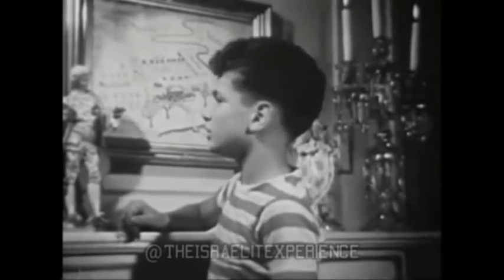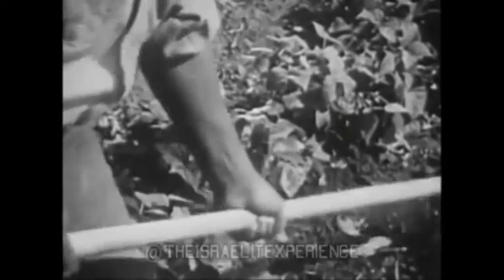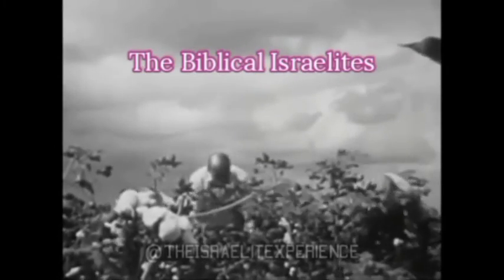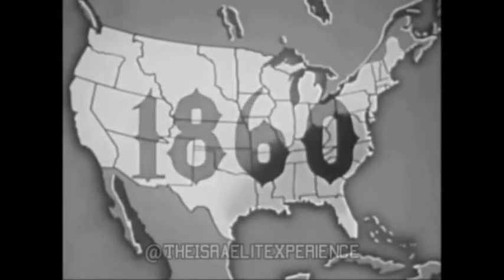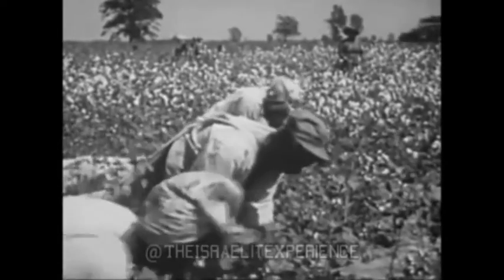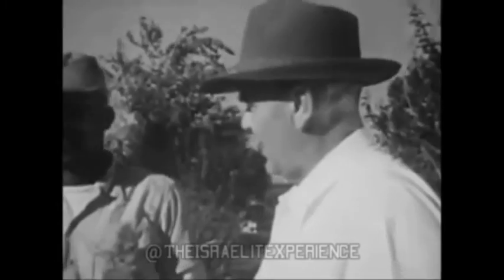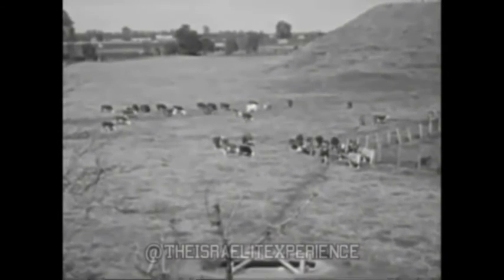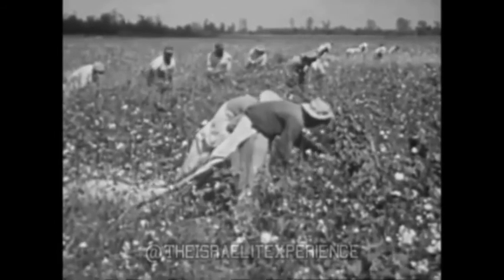THE PLANTATION SYSTEM IN THE SOUTH BEFORE THE CIVIL WAR…ISRAELITES IN CAPTIVITY🕎Leviticus 26;13-28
IT’S TIME FOR YOU ISRAELITES SO CALLED BLACKS, LATINOS, NATIVE AMERICANS TO WAKE UP & REPENT. ALL PRAISES TO THE MOST HIGH YAHAWAH BAHASHAM YAHAWASHI.🕎

2 Esdras 6:54-59 KJV 1611

Psalms 83;1-9 KJV 1611

Revelation 3:9
“Behold, I will make them of the synagogue of Satan, which say they are Jews, and are not, but do lie; behold, I will make them to come and worship before thy feet, and to know that I have loved thee.”

Micah 2:10
“Arise ye, and depart; for this is not your rest: because it is polluted, it shall destroy you, even with a sore destruction.”

Ecclesiastes 10:7
“I have seen servants upon horses, and princes walking as servants upon the earth.”

Deuteronomy 28:48
“Therefore shalt thou serve thine enemies which the LORD shall send against thee, in hunger, and in thirst, and in nakedness, and in want of all things: and he shall put a yoke of iron upon thy neck, until he have destroyed thee.”

2 Esdras 6:9
“For Esau is the end of the world, and Jacob is the beginning of it that followeth.”

Deuteronomy 7:6
“For thou art an holy people unto the LORD thy God: the LORD thy God hath chosen thee to be a special people unto himself, above all people that are upon the face of the earth.”

Zechariah 11:5
“Whose possessors slay them, and hold themselves not guilty: and they that sell them say, Blessed be the LORD; for I am rich: and their own shepherds pity them not.”

Ezekiel 2:1-10
3 And he said unto me, Son of man, I send thee to the children of Israel, to a rebellious nation that hath rebelled against me: they and their fathers have transgressed against me, even unto this very day.
4 For they are impudent children and stiffhearted. I do send thee unto them; and thou shalt say unto them, Thus saith the Lord GOD.
5 And they, whether they will hear, or whether they will forbear, (for they are a rebellious house,) yet shall know that there hath been a prophet among them.
6 And thou, son of man, be not afraid of them, neither be afraid of their words, though briers and thorns be with thee, and thou dost dwell among scorpions: be not afraid of their words, nor be dismayed at their looks, though they be a rebellious house.
7 And thou shalt speak my words unto them, whether they will hear, or whether they will forbear: for they are most rebellious.
8 But thou, son of man, hear what I say unto thee; Be not thou rebellious like that rebellious house: open thy mouth, and eat that I give thee.
9 And when I looked, behold, an hand was sent unto me; and, lo, a roll of a book was therein;
10 And he spread it before me; and it was written within and without: and there was written therein lamentations, and mourning, and woe.

Jeremiah 15:1-7
1 Then said the LORD unto me, Though Moses and Samuel stood before me, yet my mind could not be toward this people: cast them out of my sight, and let them go forth.
2 And it shall come to pass, if they say unto thee, Whither shall we go forth? then thou shalt tell them, Thus saith the LORD; Such as are for death, to death; and such as are for the sword, to the sword; and such as are for the famine, to the famine; and such as are for the captivity, to the captivity.
3 And I will appoint over them four kinds, saith the LORD: the sword to slay, and the dogs to tear, and the fowls of the heaven, and the beasts of the earth, to devour and destroy.
4 And I will cause them to be removed into all kingdoms of the earth, because of Manasseh the son of Hezekiah king of Judah, for that which he did in Jerusalem.
5 For who shall have pity upon thee, O Jerusalem? or who shall bemoan thee? or who shall go aside to ask how thou doest?
6 Thou hast forsaken me, saith the LORD, thou art gone backward: therefore will I stretch out my hand against thee, and destroy thee; I am weary with repenting.
7 And I will fan them with a fan in the gates of the land; I will bereave them of children, I will destroy my people, since they return not from their ways.

Baruch 2;26-33
26 And the house which is called by thy name hast thou laid waste, as it is to be seen this day, for the wickedness of the house of Israel & the house of Juda.
27 O Lord our God, thou hast dealt with us after all thy goodness & according to all that great mercy of thine,
28 As thou spakest by thy servant Moses in the day when thou didst command him to write the law before the children of Israel, saying,
29 If ye will not hear my voice, surely this very great multitude shall be turned into a small number among the nations, where I will scatter them.
30 For I knew that they would not hear me, because it is a stiffnecked people: but in the land of their captivities they shall remember themselves.
31 And shall know that I am the Lord their God: for I will give them an heart & ears to hear:
32 And they shall praise me in the land of their captivity & think upon my name,
33 And return from their stiff neck & from their wicked deeds: for they shall remember the way of their fathers, which sinned before the Lord.